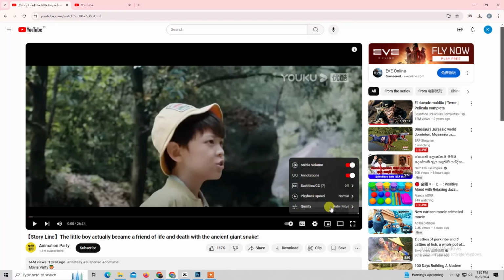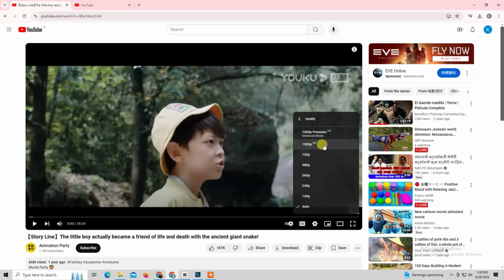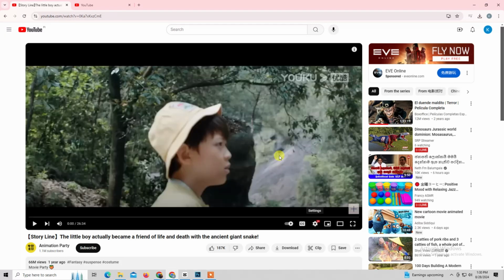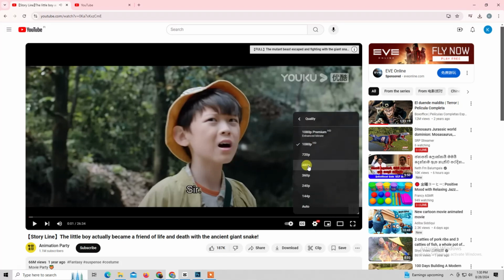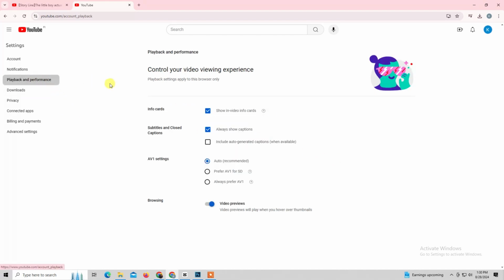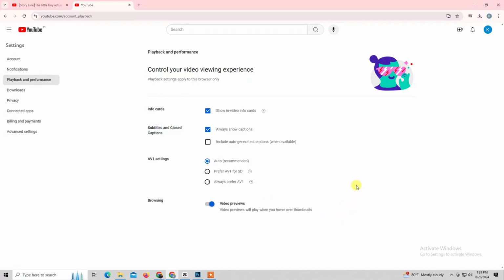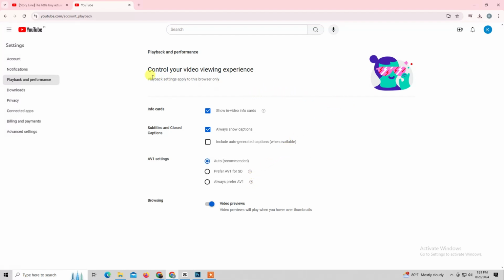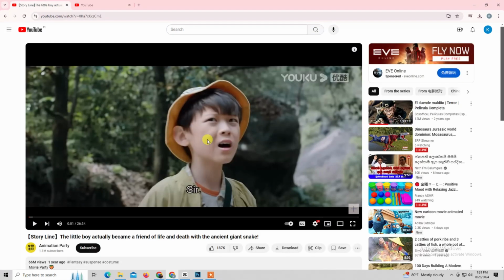How to Increase YouTube Video Quality on PC | Simple Guide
Learn how to increase YouTube video quality on your PC with this straightforward guide. Discover how to adjust video settings to ensure you're watching content in the highest resolution available. Whether you're experiencing blurry videos or just want the best viewing experience, this tutorial will help you make the most of your YouTube content.

Key Features:

Easy-to-follow steps
Improve video clarity
Works with any YouTube video